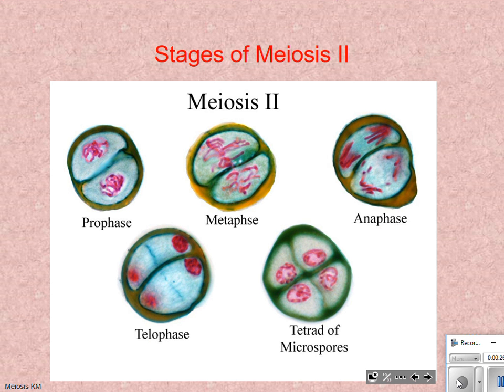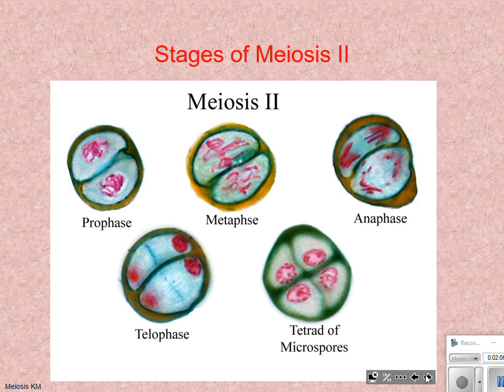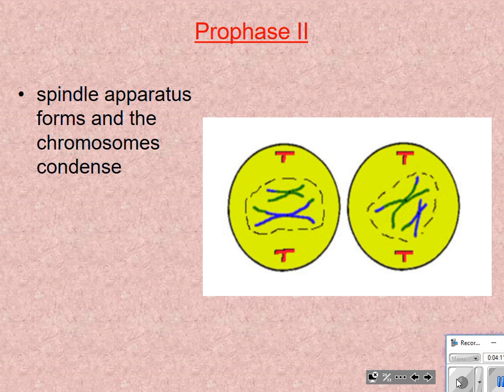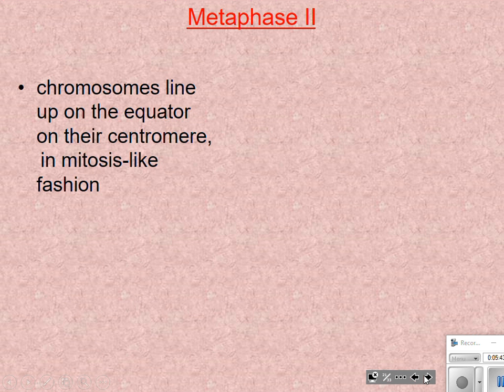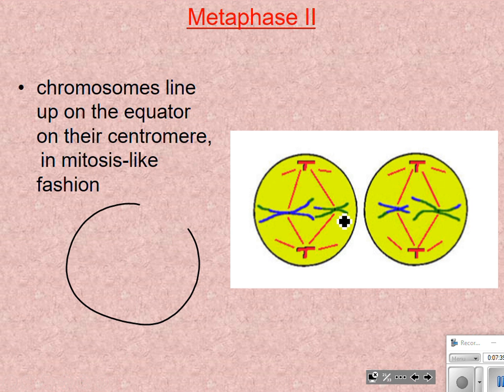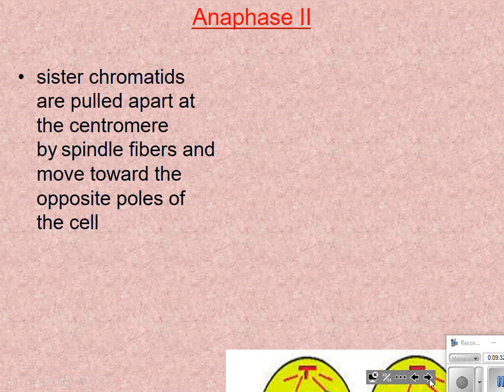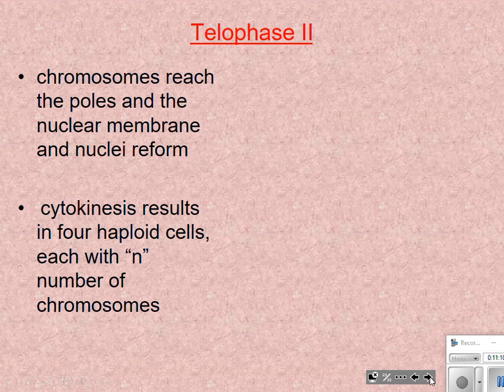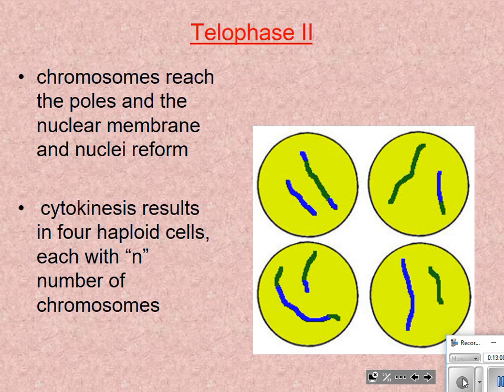Notes Stages of Meiosis II